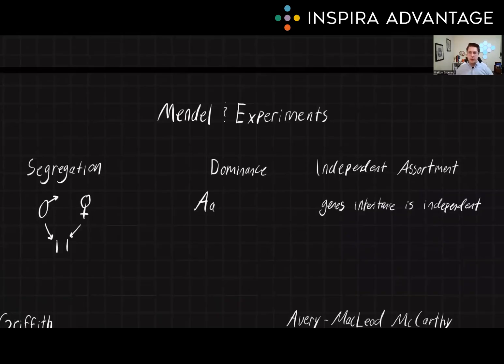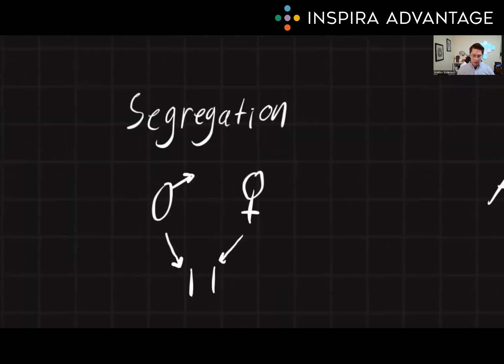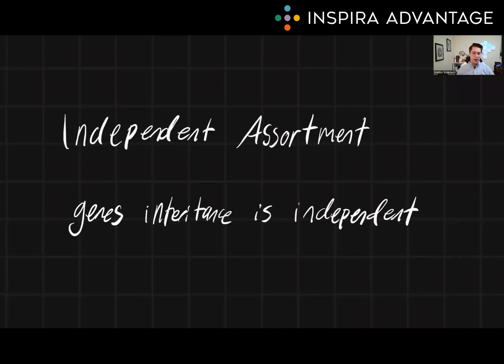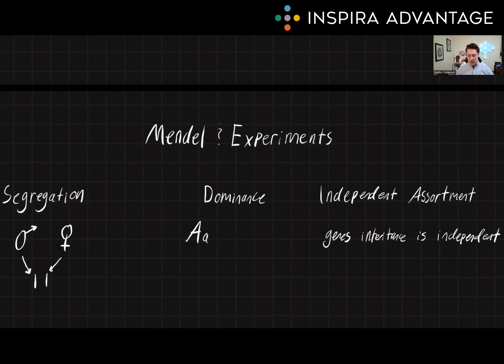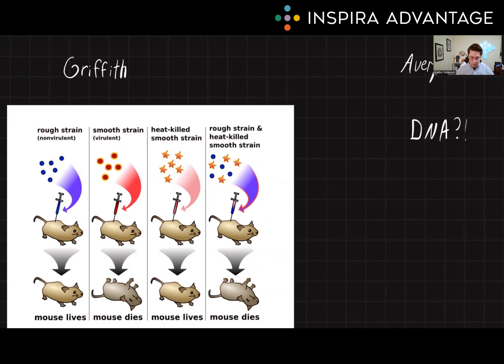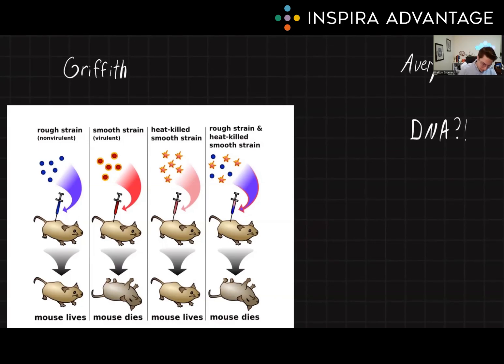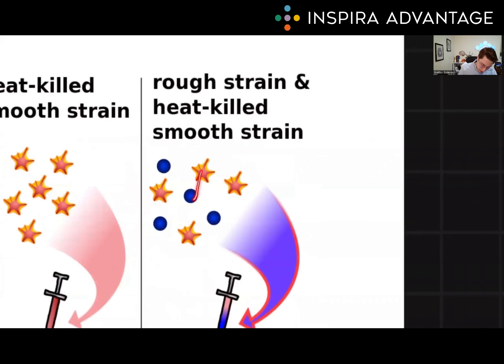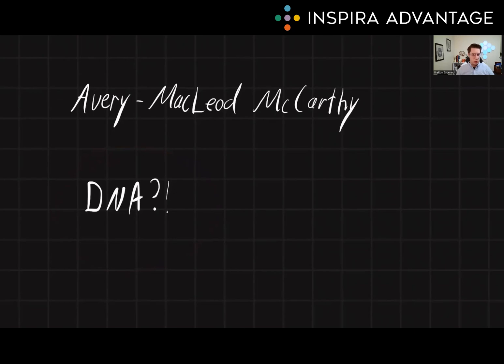Genetics: Mendel's Laws, Evolution, & Classic Genetic Experiments | MCAT Crash Course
Explore Mendel's Laws, Evolution, & Classic Genetic Experiments for the MCAT in this MCAT crash course! Follow along as Bretton, one of our 99th-percentile MCAT tutors, breaks down this fundamental concept to set you up for success on the MCAT!

Understanding Genetics: Mendel's Laws, Evolution, & Classic Genetic Experiments is essential for MCAT success. It forms the basis of population genetics, explaining allele frequency stability and enabling predictions about genetic traits and diseases. Mastering this concept enhances performance on the MCAT by providing a comprehensive understanding of inheritance patterns and carrier frequencies.